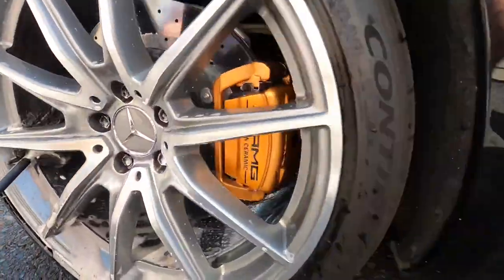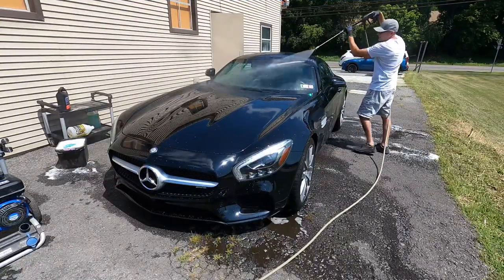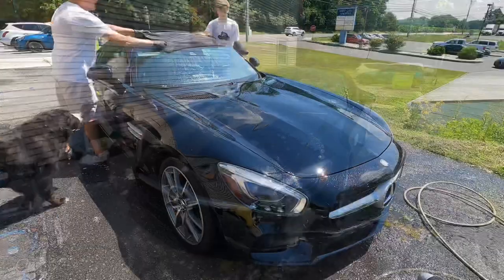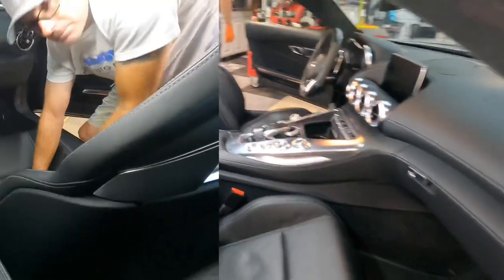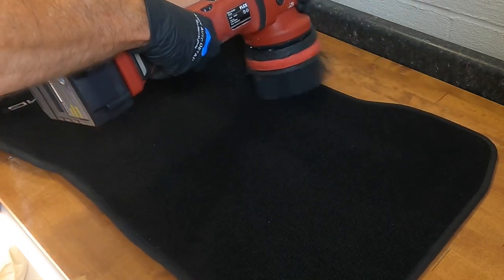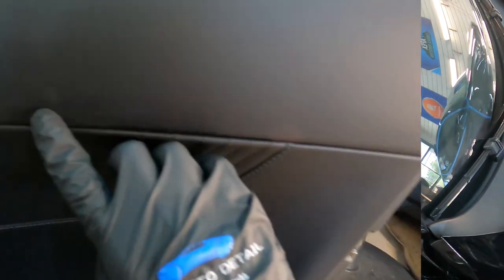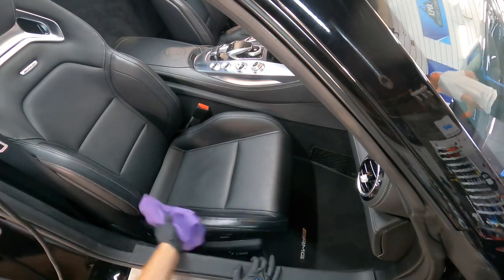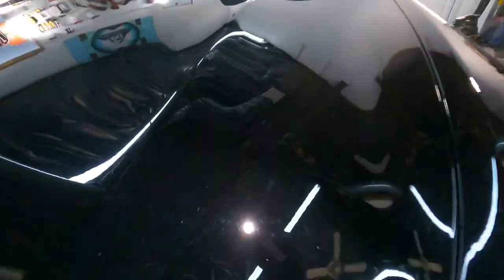Vlog: Mercedes AMG GTS! Part 1! Paint Correction, Coating, PDR, Leather Repair!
This is part 1 of a short series. You ride along as we complete a protection package + Plus being leather repair as well as paintless dent repair. This Mercedes AMG GTS needs paint correction and will get a complete ceramic coating package. I will show every step so lets. get started!!

Developed from the racetrack up to be a pure sports car, the AMG GT Coupe's 523-hp dry-sump biturbo V8 and rear transaxle help create an ideal balance of light weight, and a masterful mix of control, confidence and composure. It is also a looker as well. Beautiful lines I quite enjoy.

If you are looking for a similar package for your sweet ride...we can accommodate!

3D Carpet & Upholstery Cleaner.

Bruck attachment for polishers.

Leather and plastic cleaner.

Hydro Silex Leather Coating.